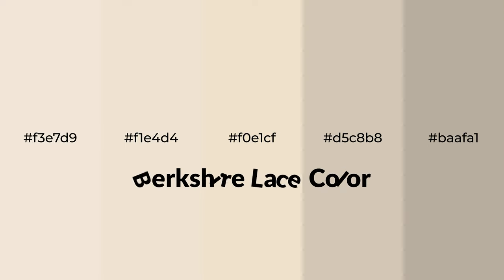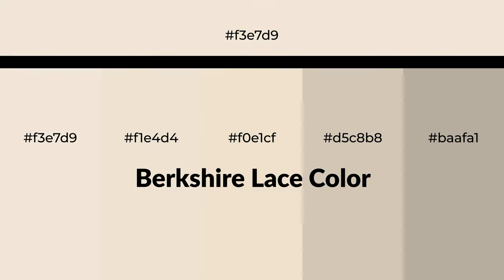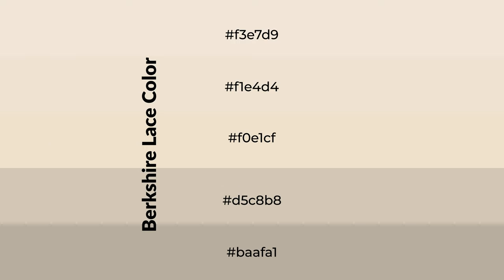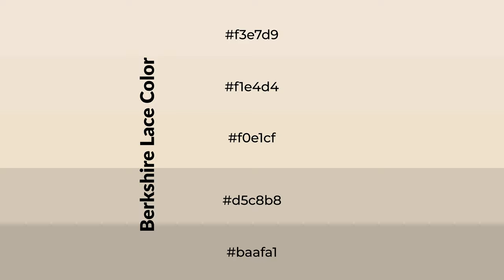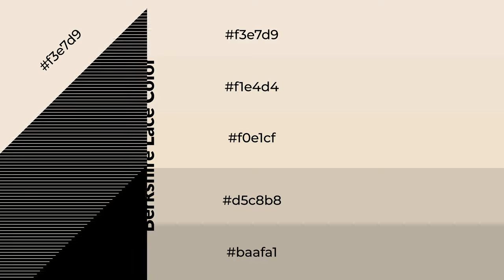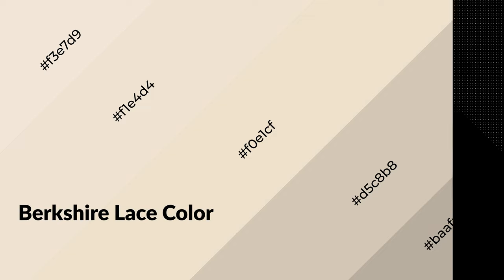Shades & Tints of Berkshire Lace color f0e1cf A Warm Yellow color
Shades of Berkshire Lace color f0e1cf Warm Shades of Berkshire Lace color with Yellow hue for your project!

Shades
Hex d5c8b8

Tints
Hex f1e4d4

Berkshire Lace is a warm color, and it emits cozier and active emotion. Warm colors are symbols of warmth, fire, heat, and sunshine. It also evokes joy, passion, love, and even anger emotions. You can see them used in Restaurants and Gyms.